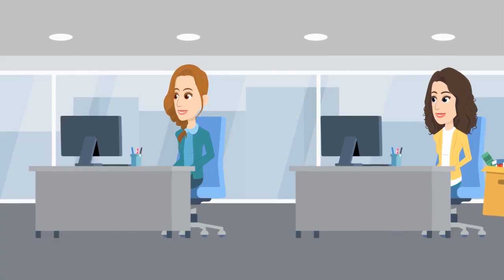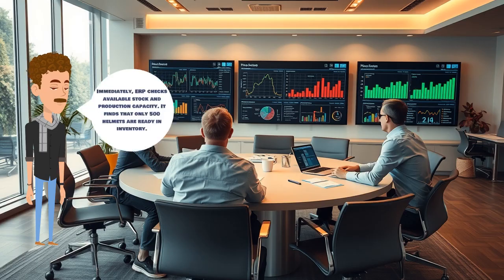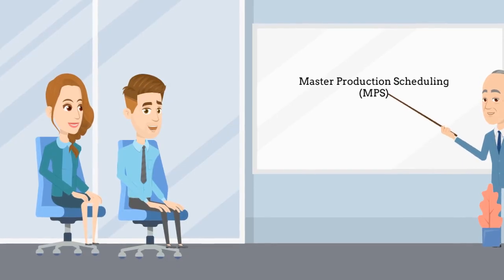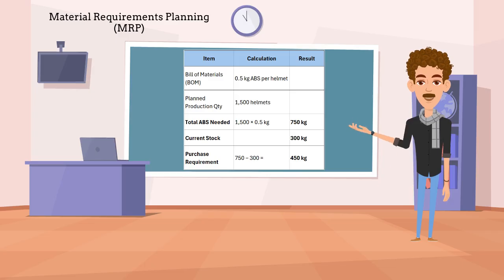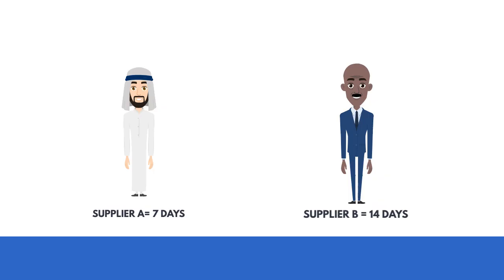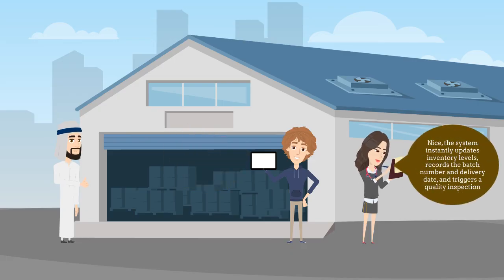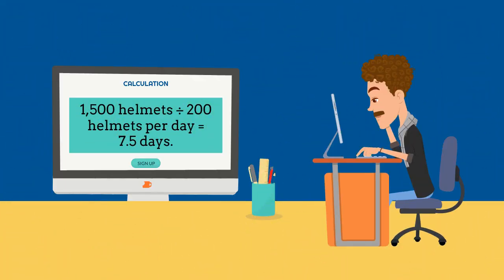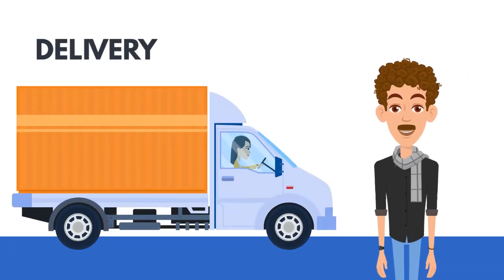Parthikkumar Individual Assignment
Parthikkumar
I22023037
BCSI
INTI NILAI